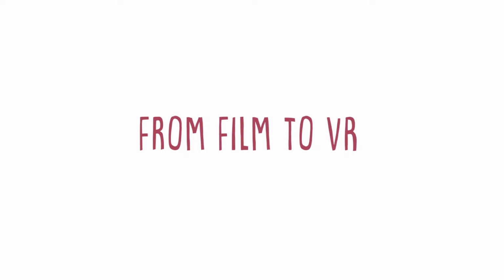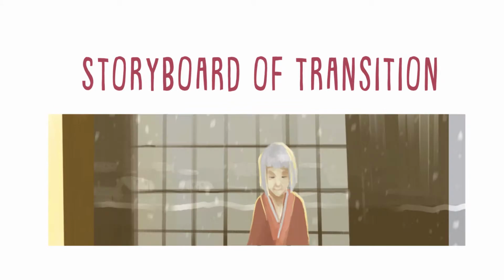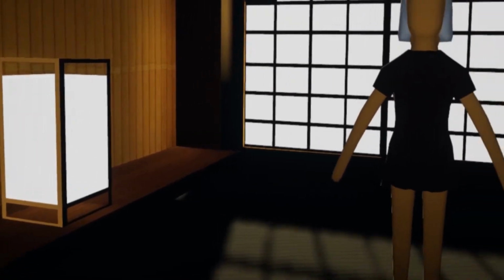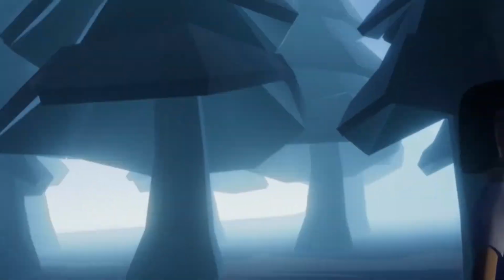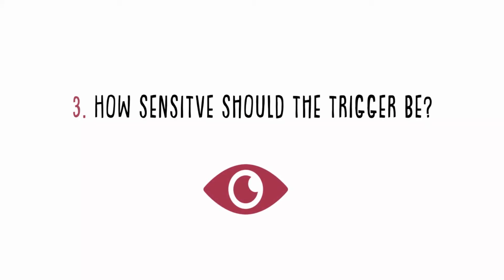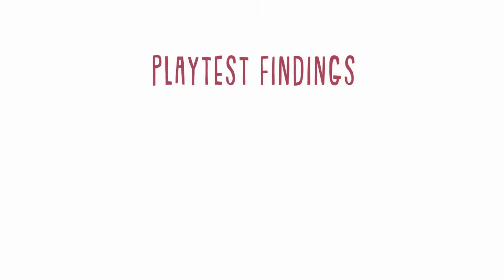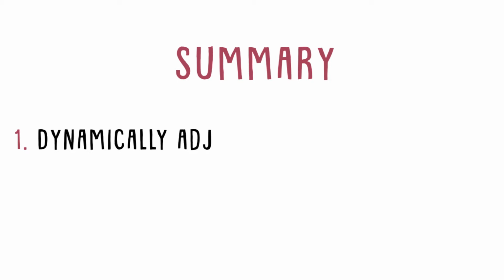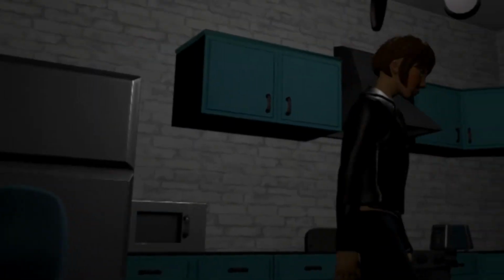Cutting Edge Millennium Actress Transition Break Down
Behind the Scene of Cutting Edge and our Millennium Actress Transition

Cutting Edge Team:
Shimeng (Sherry) Fan
Matthew Floyd
Shana Joseph
Liam Philiben
Yui Wei Tan
Hongzhu Zhao